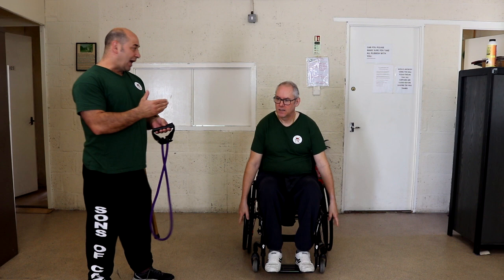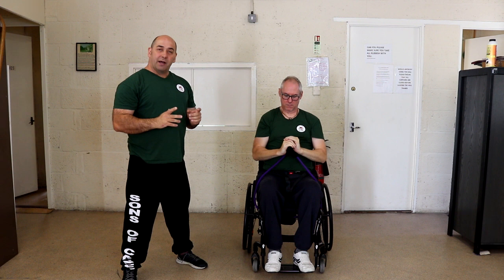Close in Cane techniques. Walking cane self defense:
Sons of Cane present Walking cane self defense: Close in Cane techniques
On this video we go through the Walking cane self defense:  Close in Cane techniques from the Cane masters system by GM Mark Schey. We show you how to use the Cane techniques when the attacker is very close to you or holding onto you.

We show the basic use of this technique from an attacker using a basic punch. as we go through the cane technique series we will show different attacks and how we adapt the techniques to deal with these attacks.